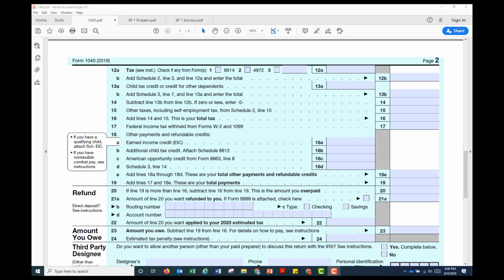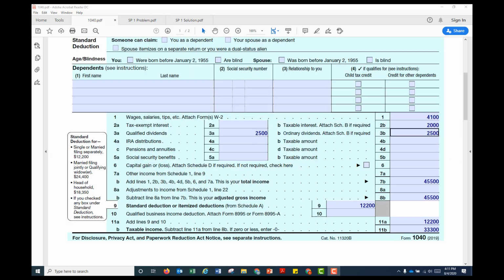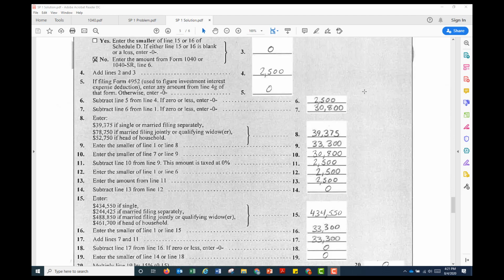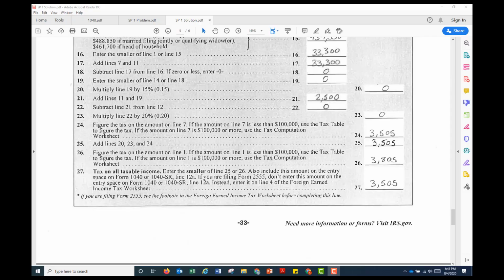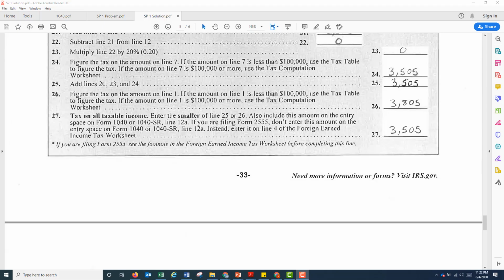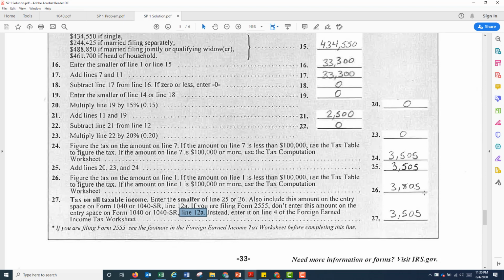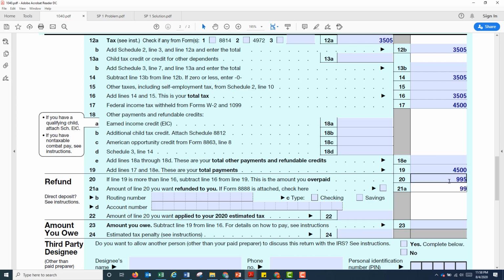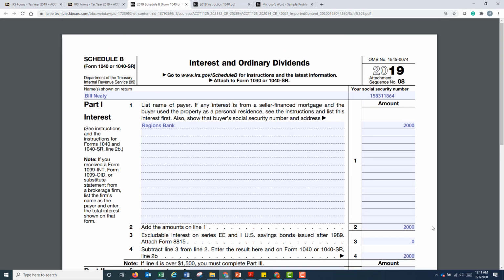Sample Problem 1 Video Part II